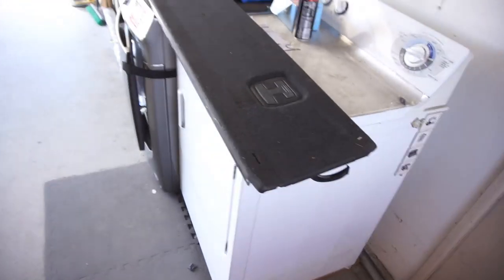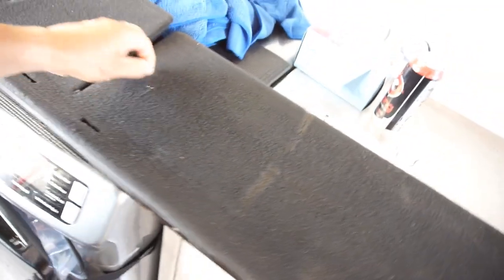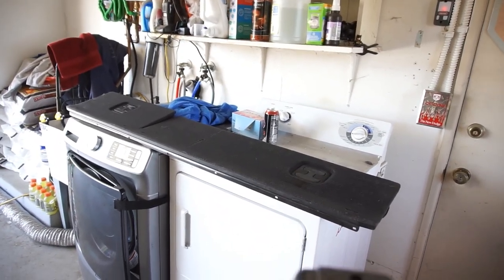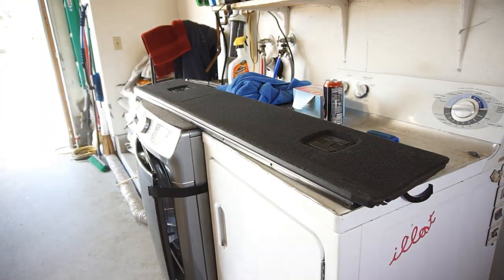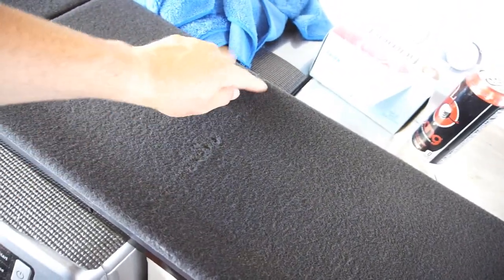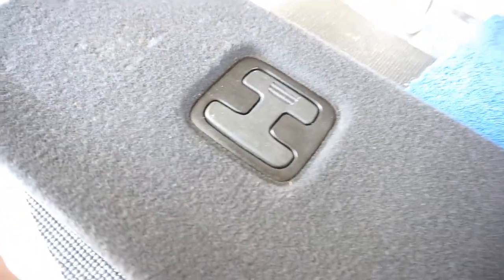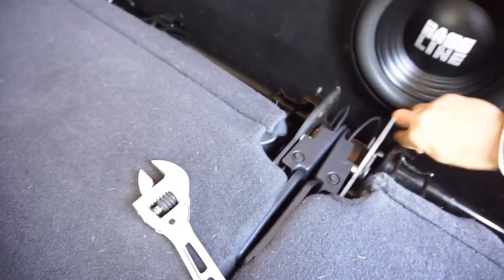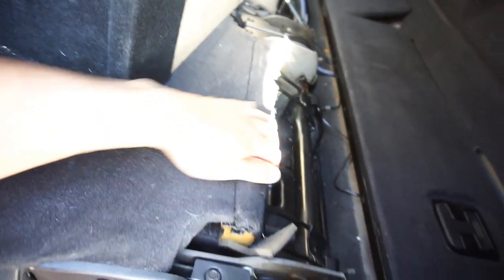Well Operation Mega Cab Failed!! Too Many Fails On My Channel. 2010 Ram 2500 Storage